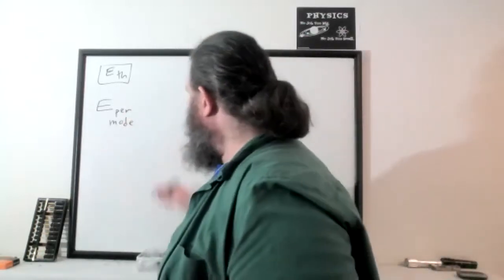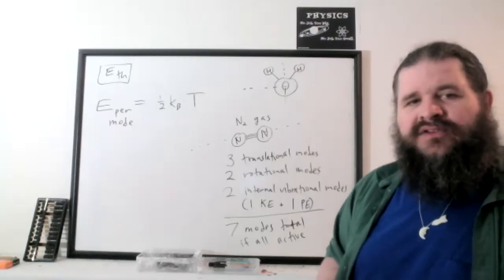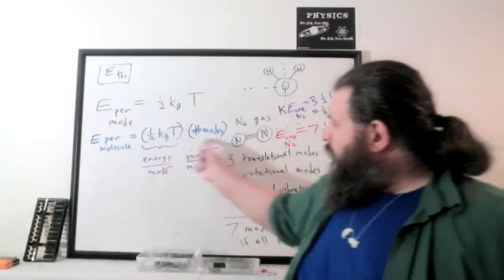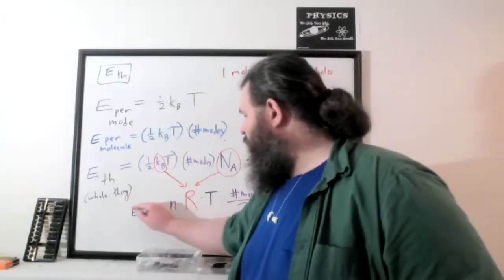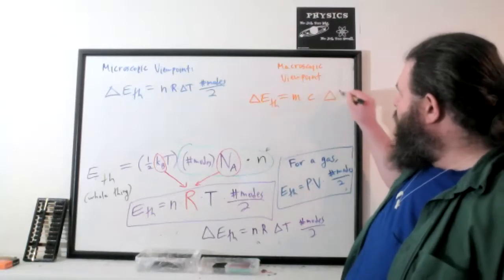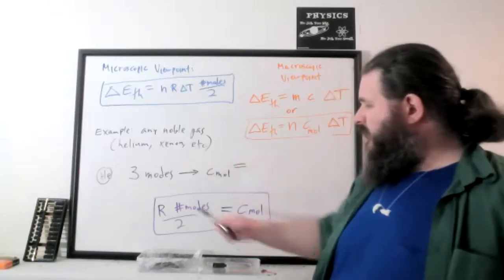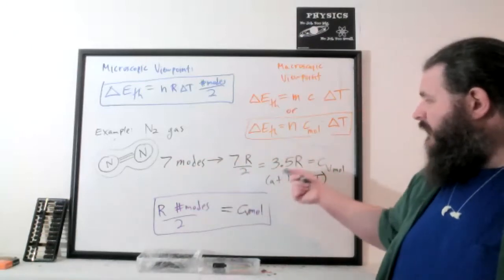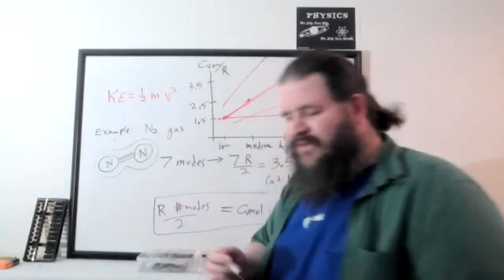P7A w20210513 CountingModes Eth Microscopic Macroscopic MolarSpecificHeat